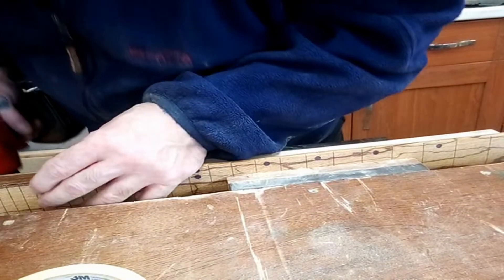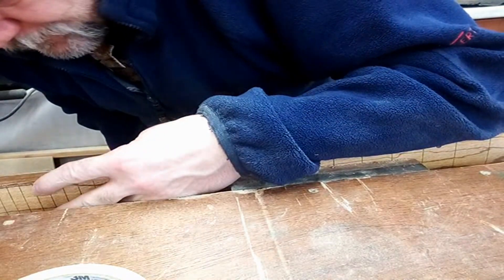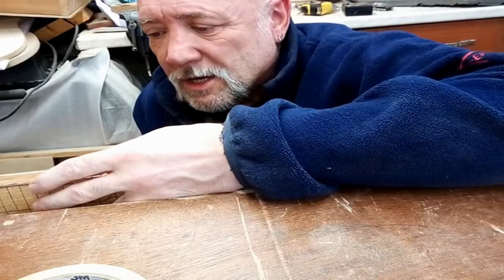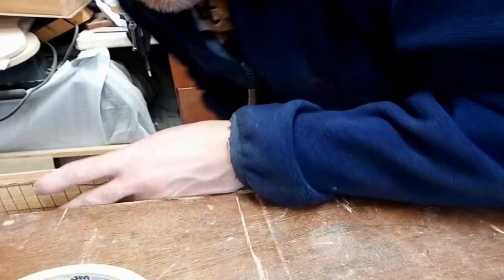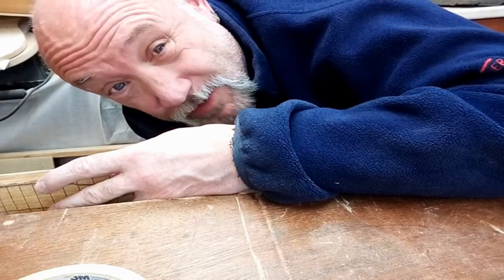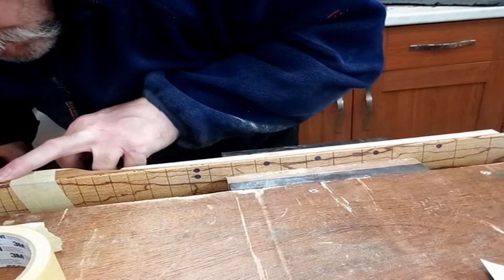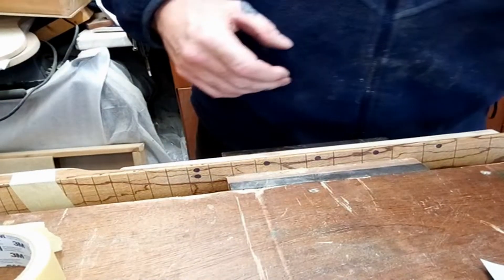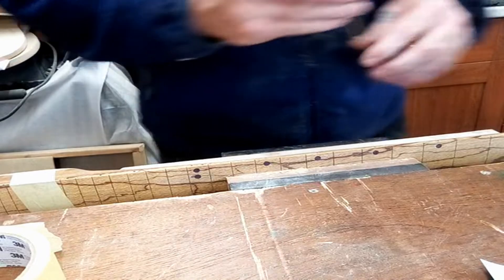A SPICEY ONE :O with lots & lots of Swearing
The problems just keep coming
Is it fixable this time ?